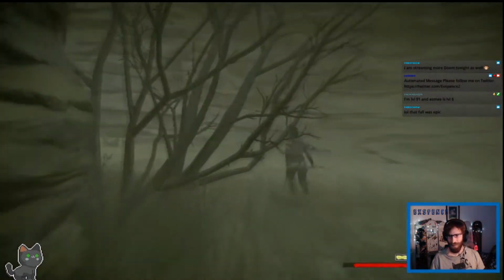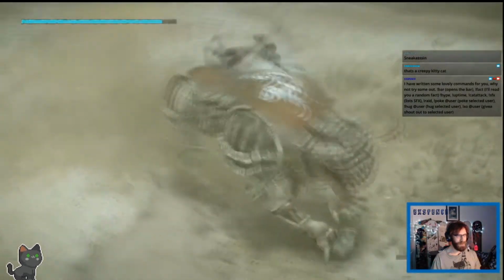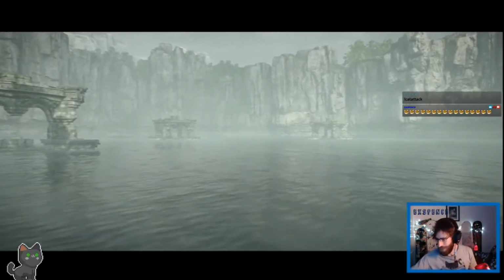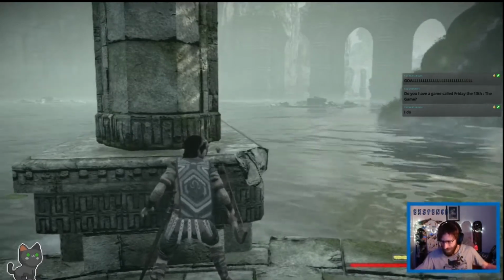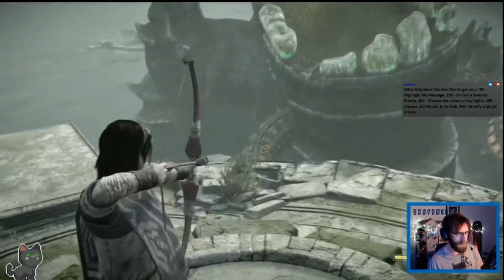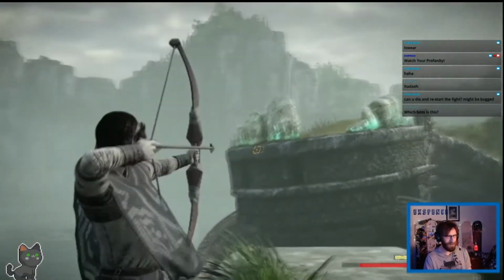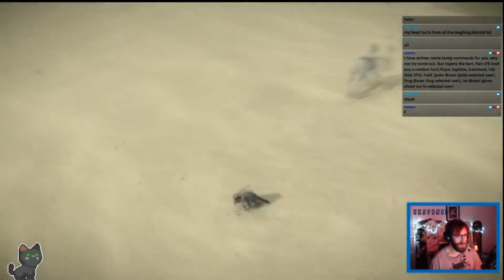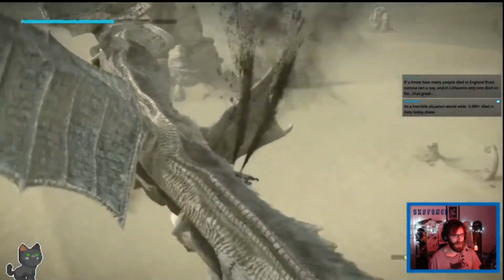Celosia, Pelagia and Phalanx. Shadow of the Colossus Lets Play Part 4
The fourth of my Shadow of the Colossus let's play videos.

This video features how I tackeled the Colossi 11, 12, and 13, namely; Celosia, Pelagia and Phalanx.